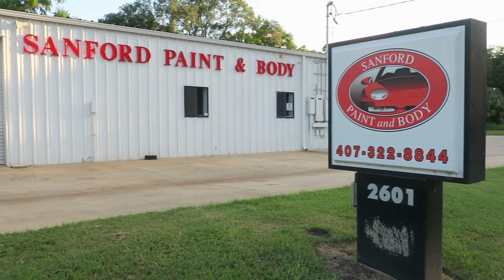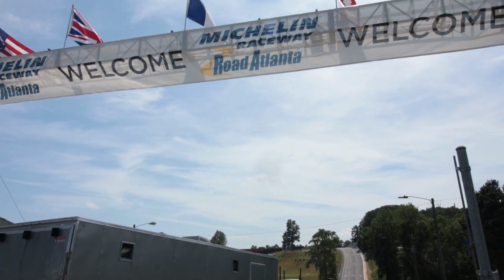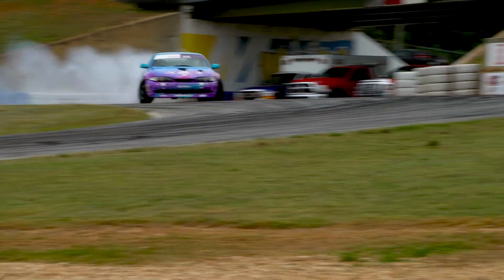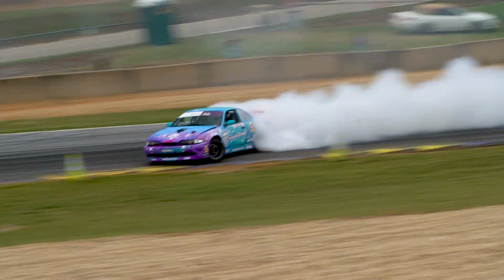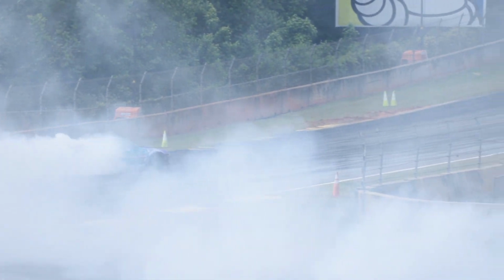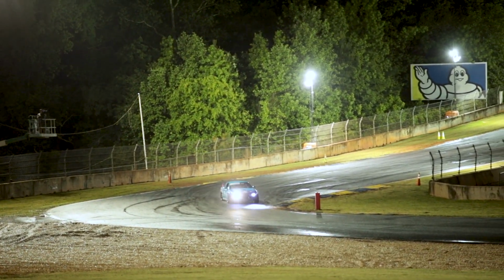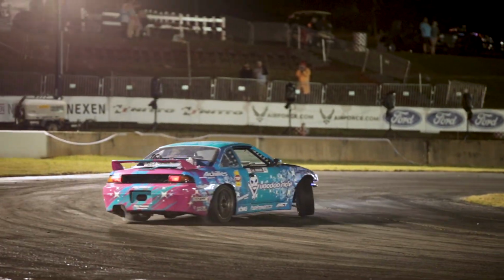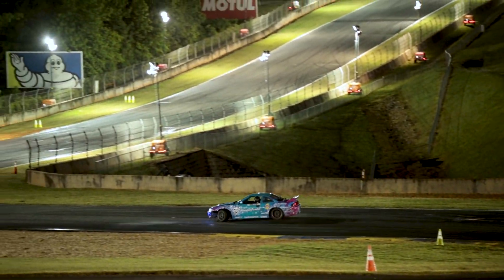Formula Drift Road Atlanta 2019 - Kelsey Rowlings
A look back at our experience at round two of the Formula Drift Pro 2 competition